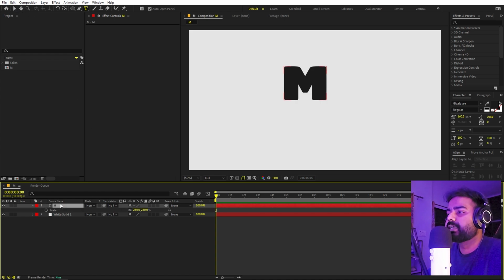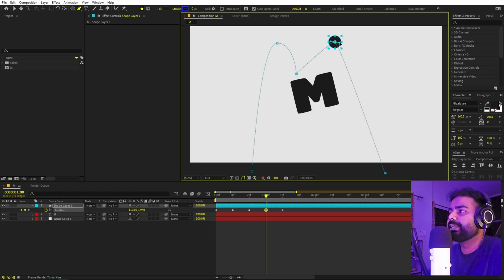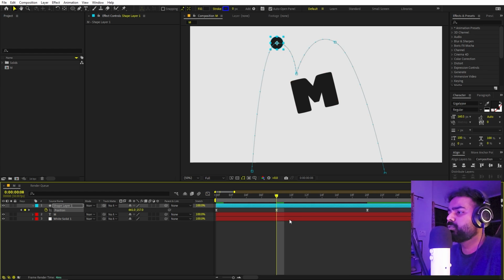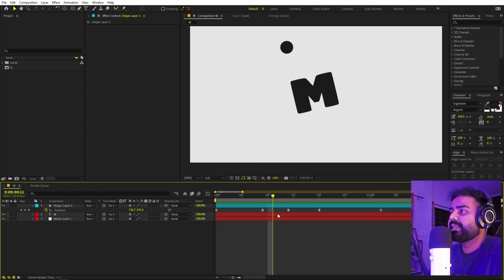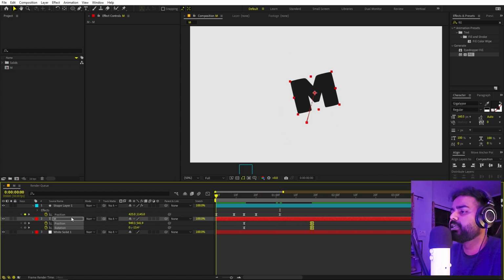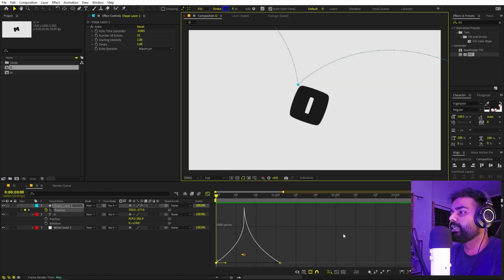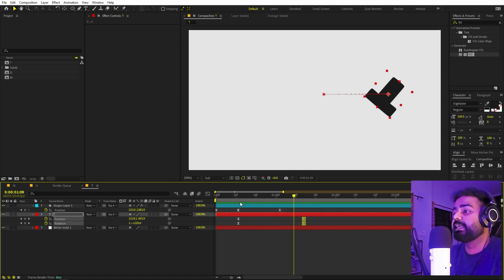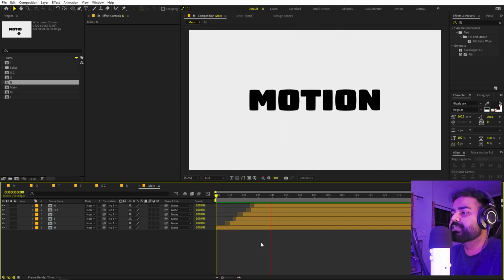Advanced Motion Graphics Text Animation in After Effects - After Effects Tutorial | Smooth Text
In this, After Effects tutorial, we will create an Advance Motion Graphics Text Animation in After Effects without any plugins. We will make a bouncing ball and text animation using After Effects.

Motion Nations